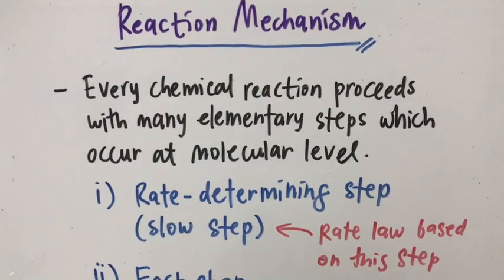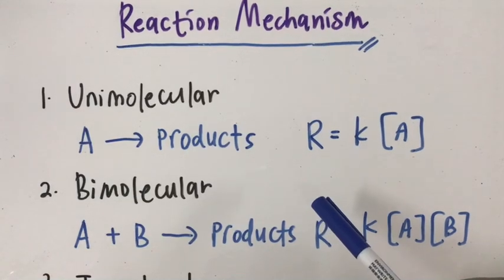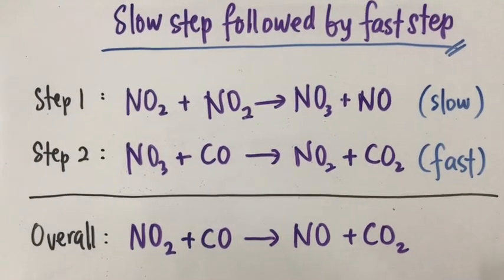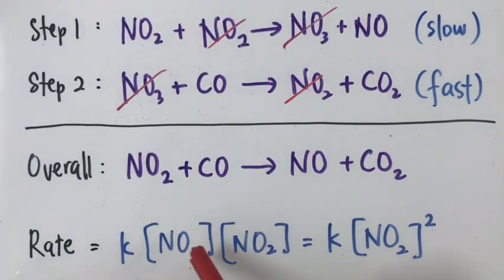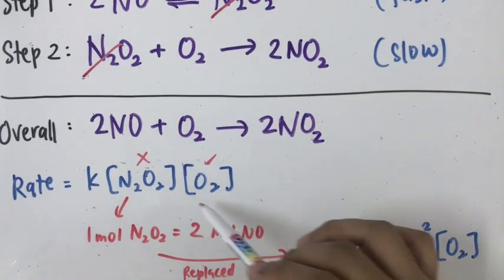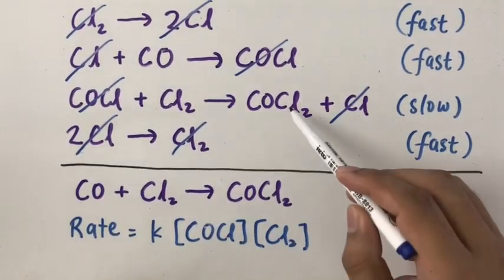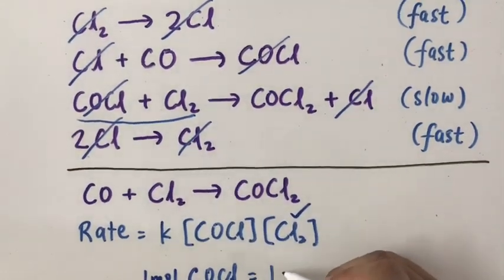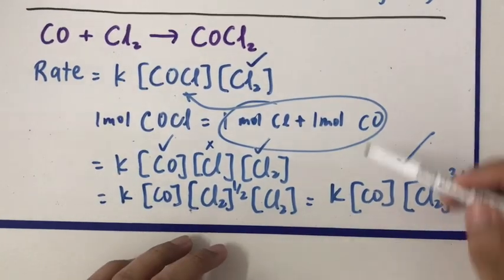Reaction Mechanism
Reaction mechanism and rate determination based on i) slow step followed by fast step, ii) fast step followed by slow step